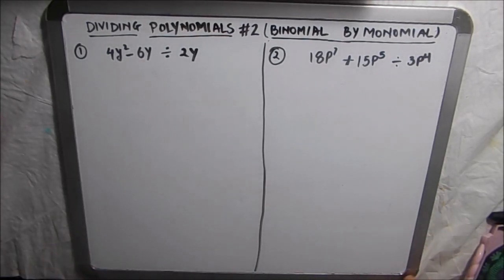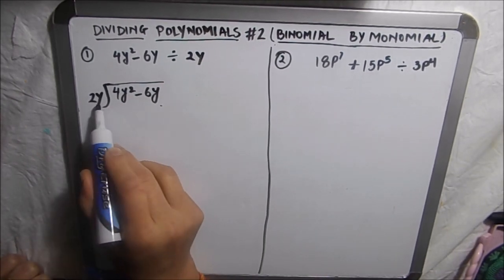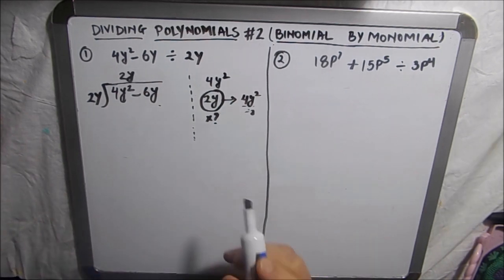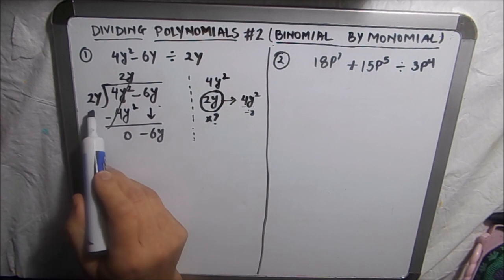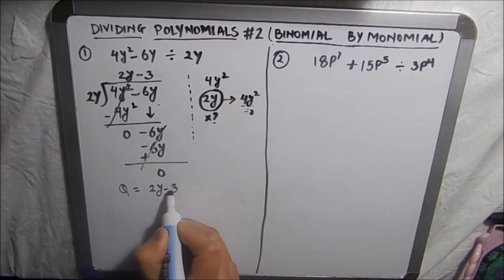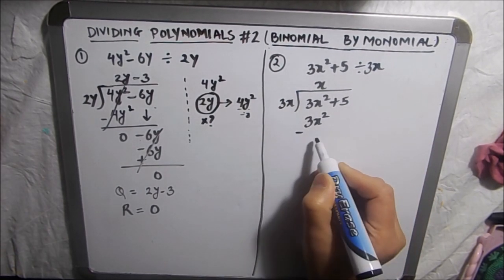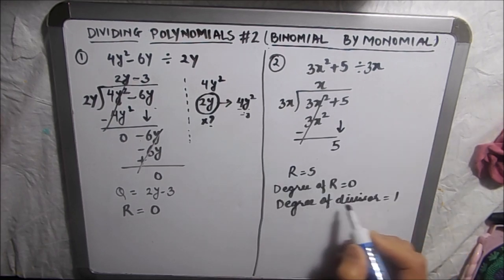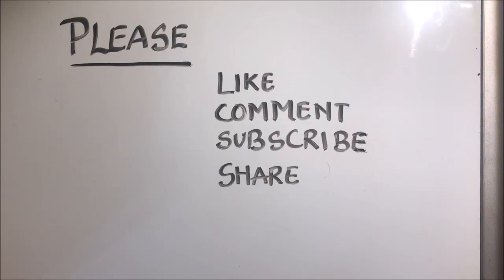HOW TO DIVIDE POLYNOMIALS #2 (BINOMIAL BY A MONOMIAL )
This is a short video to show how to divide a binomial by a monomial.